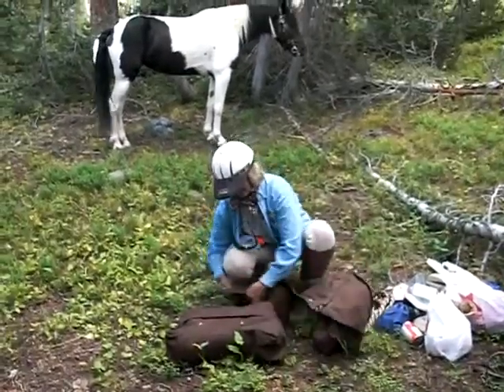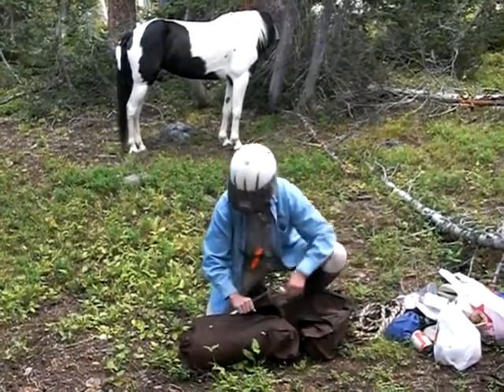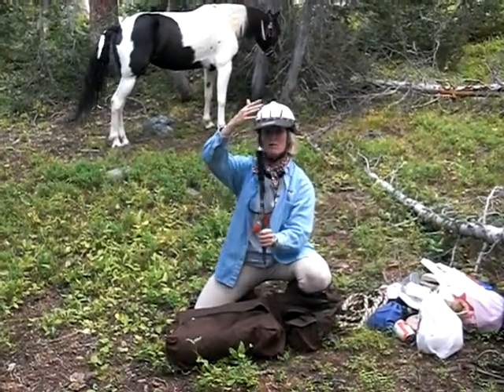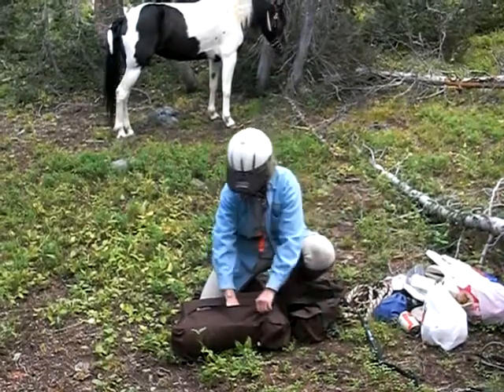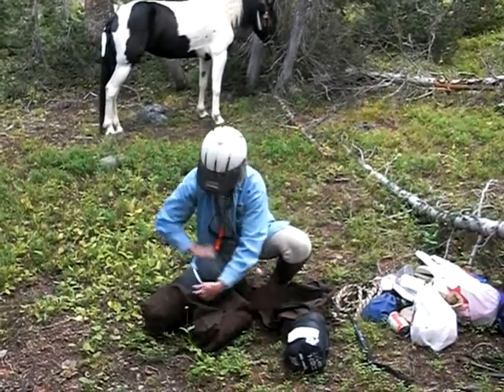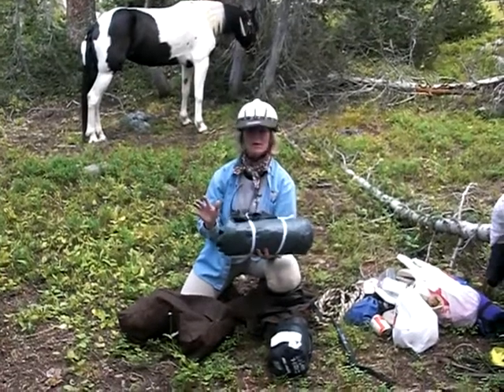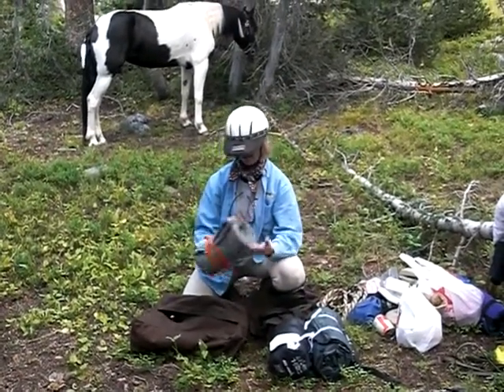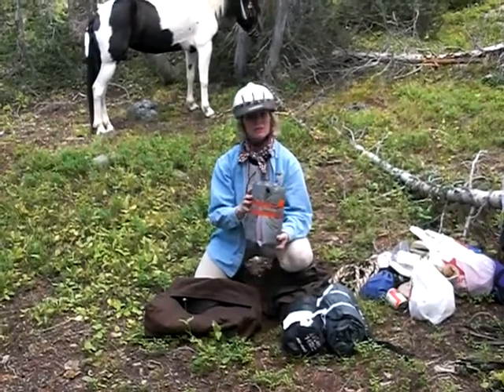Gina's camping stuff (continued)